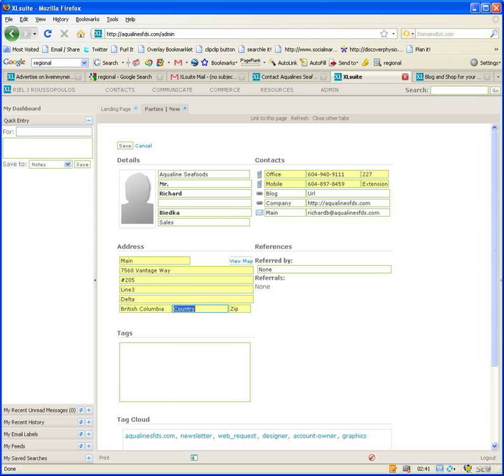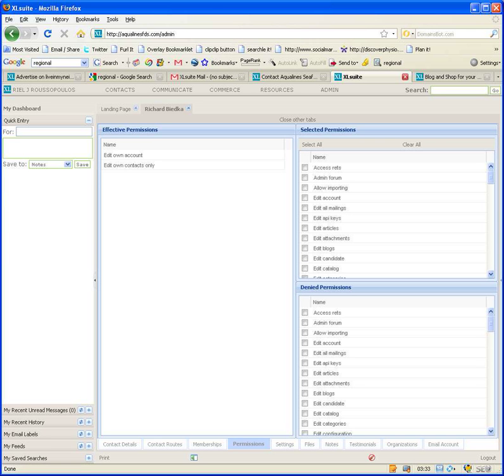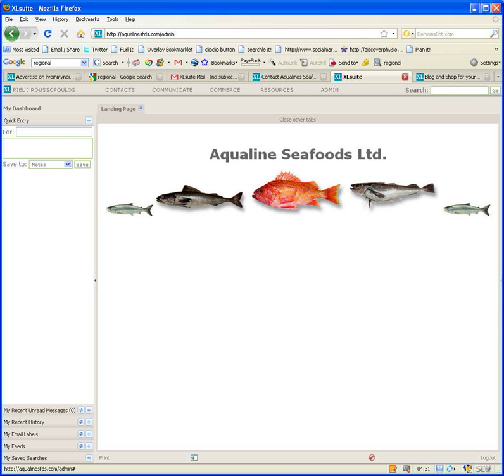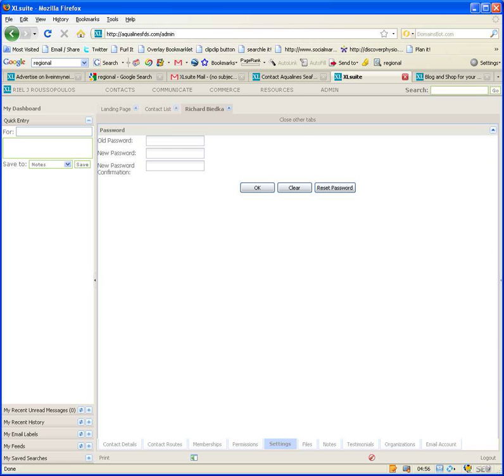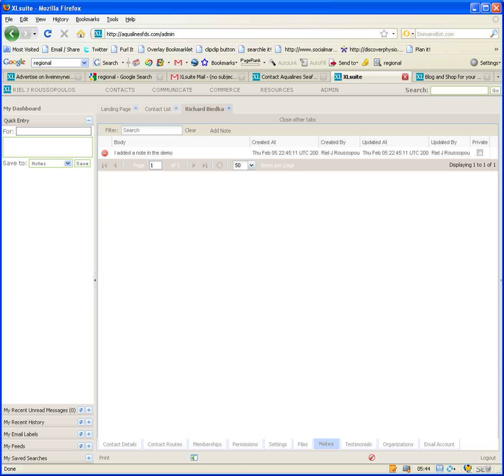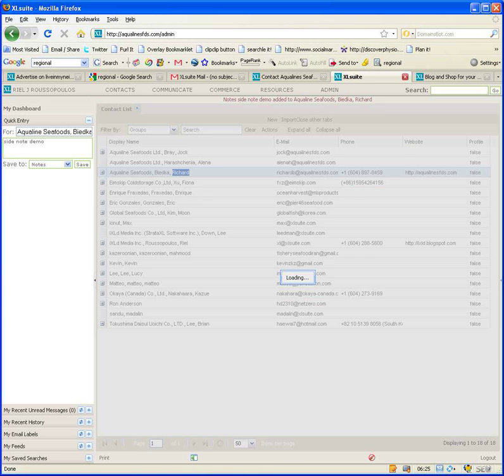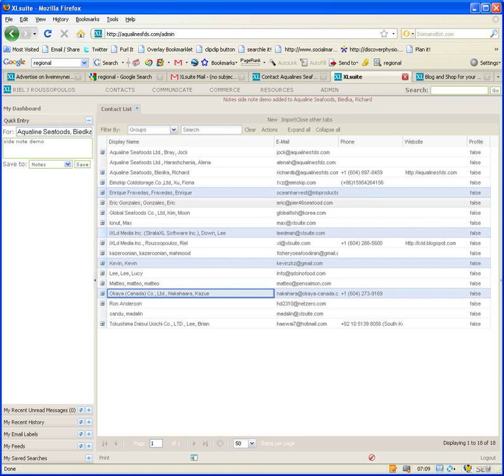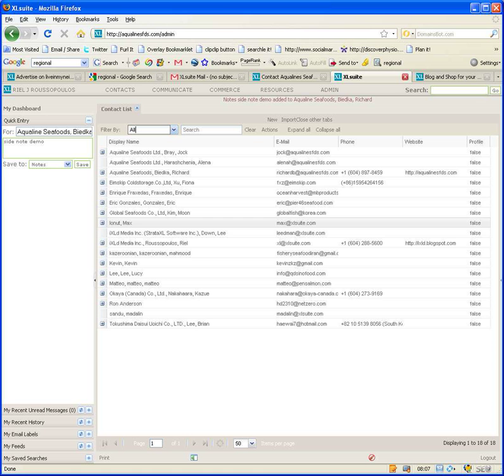Aqualine Video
This is an outline of how Aqualine can use XLsuite to it's utmost.

iXLd Media Inc.
Producer: Riel Roussopoulos